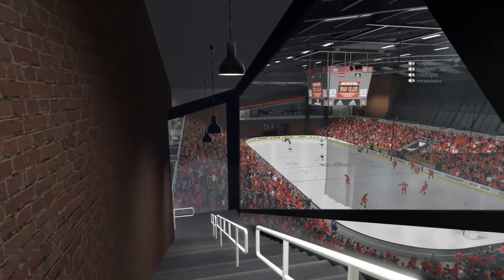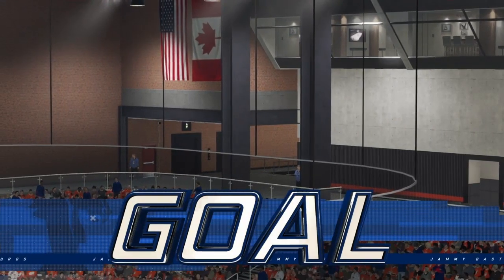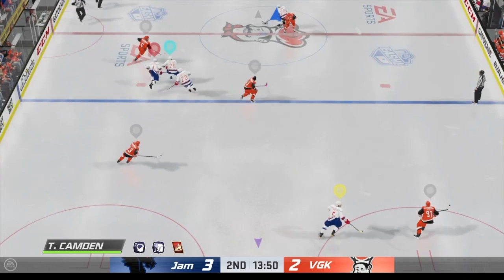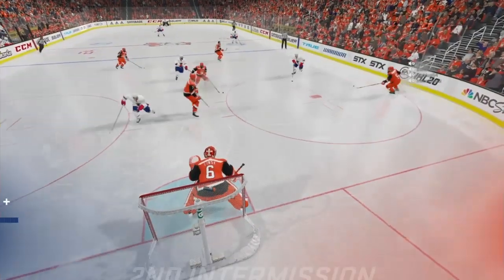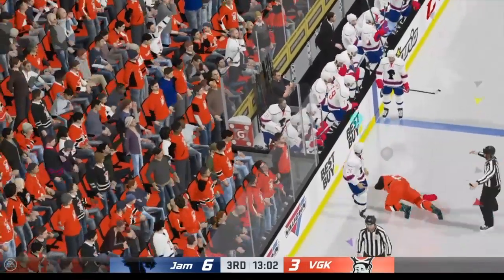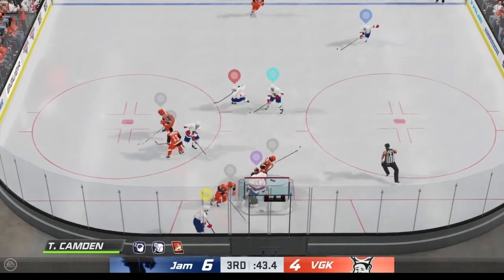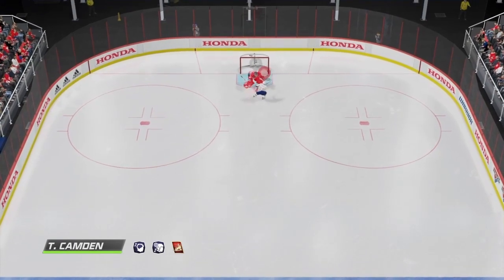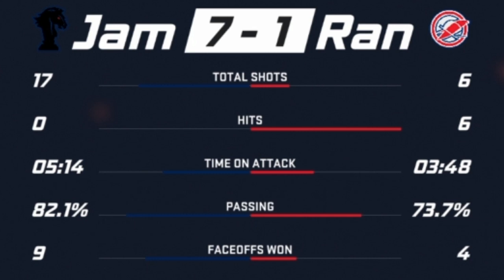NHL 20 - GOTD Thursday